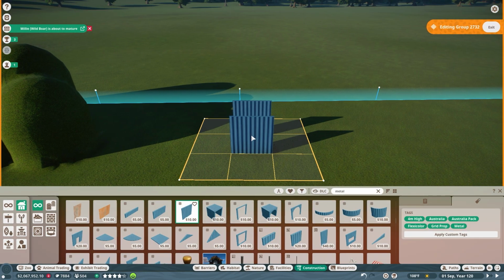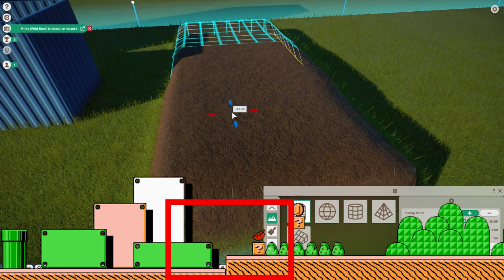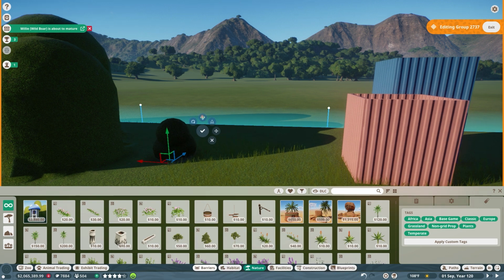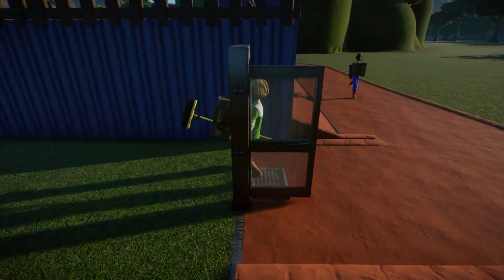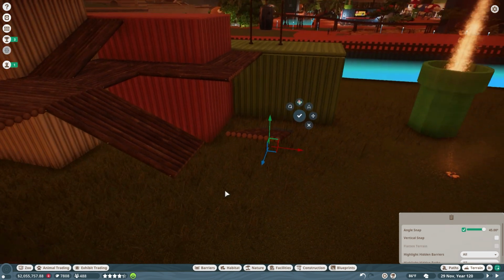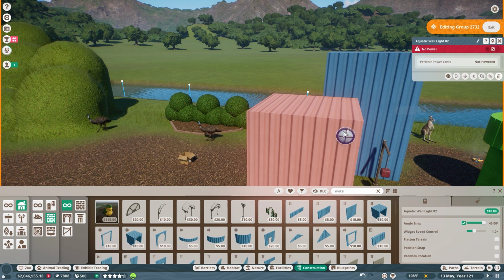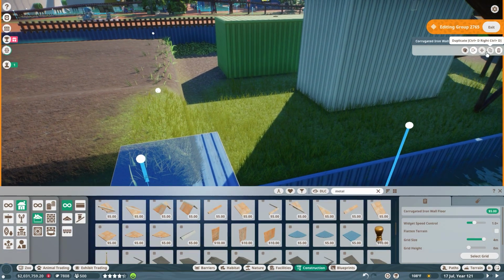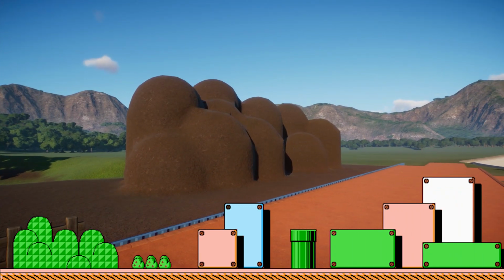Building a Kangaroo Habitat in Franchise Mode! | Toad Town Zoo | Planet Zoo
The Toad Town Zoo welcomes its brand new inhabitants, Red Kangaroos! A perfect representation of our favorite jumping pal Mario.

Our Planet Zoo build is a recreation of the classic Super Mario Bros level 1-1, and is what I believe to be one of my best Planet Zoo builds in 2024! But we don't stop there! We also add emu's and wallabies to the SAME habitat 🤯 It's an Australian habitat with a Mario twist!

We also are also going to move away from the typical speed build format you might be used to on my channel. This is so that I can provide a more streamlined commentary, and focus on the important parts of the Planet Zoo build